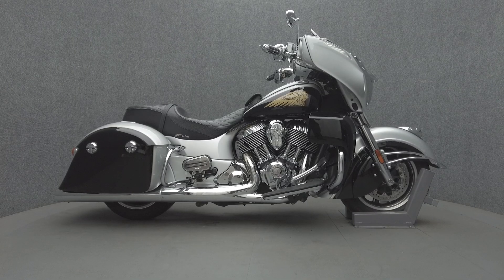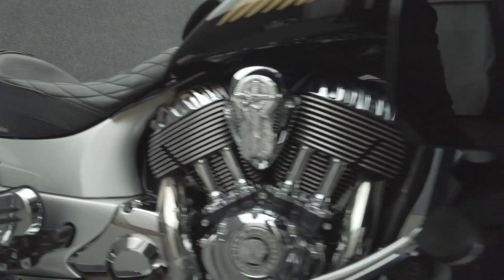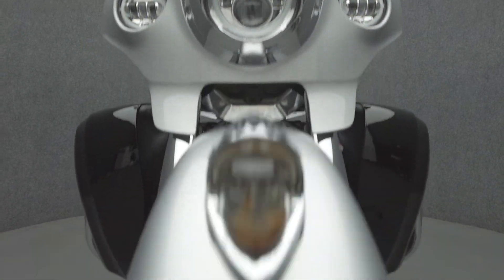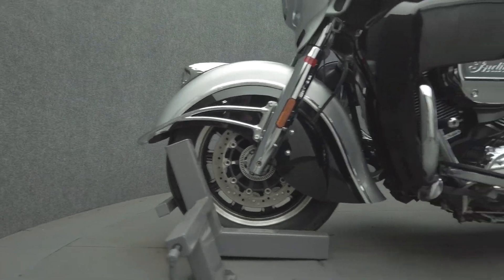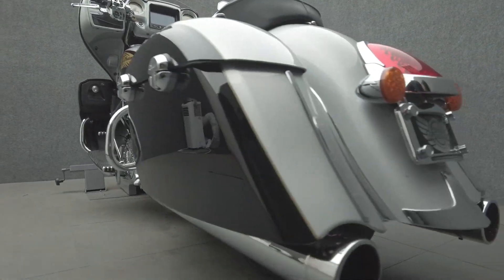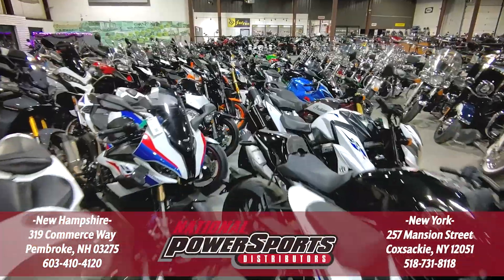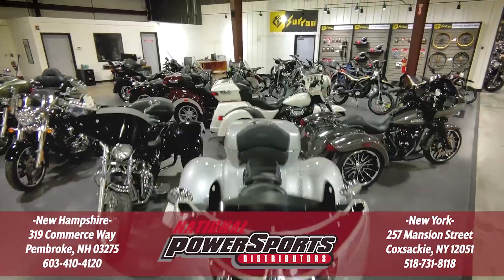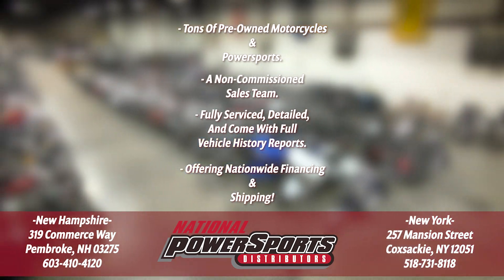2017 INDIAN CHIEFTAIN W/ABS - National Powersports Distributors